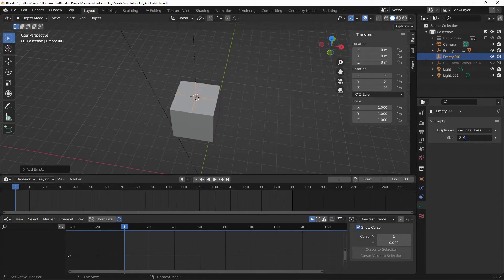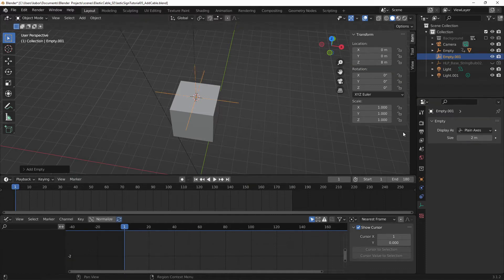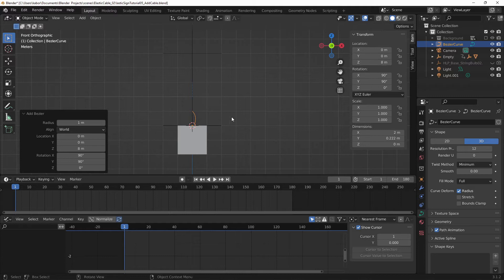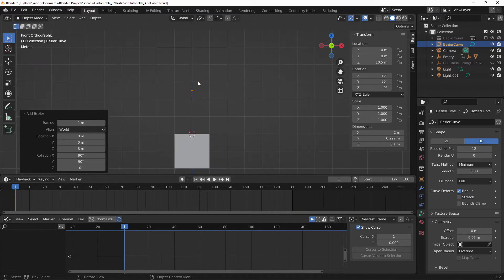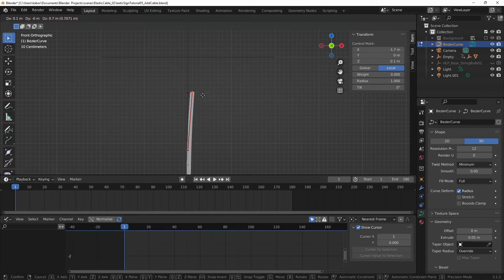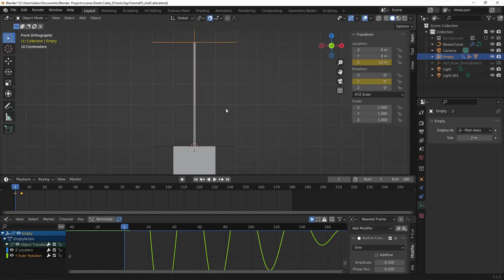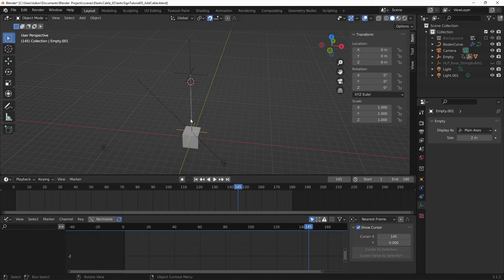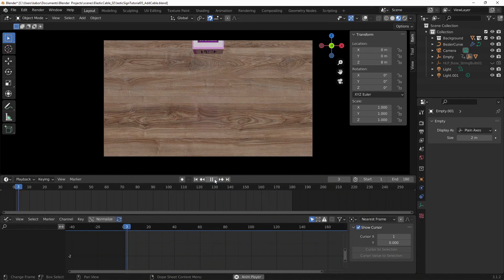Blender Animation Tutorial - Using hooks with curve control points to animate a simple cable